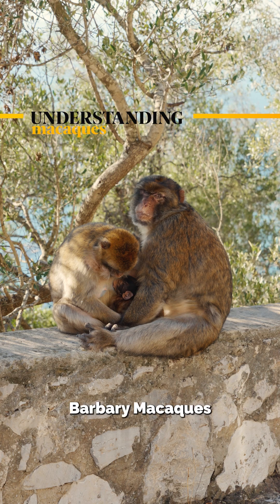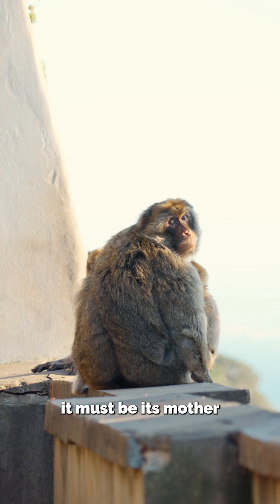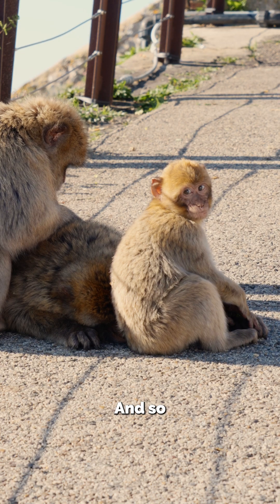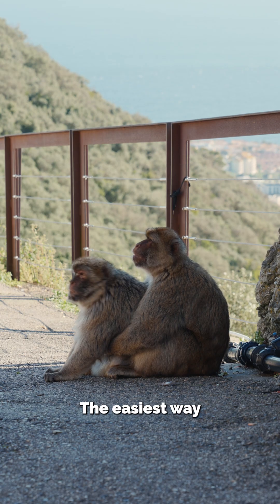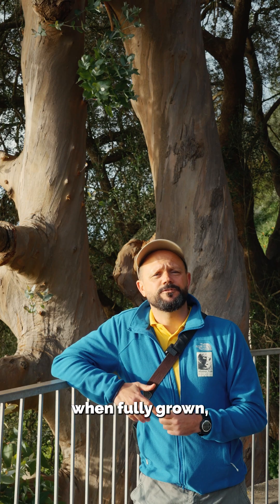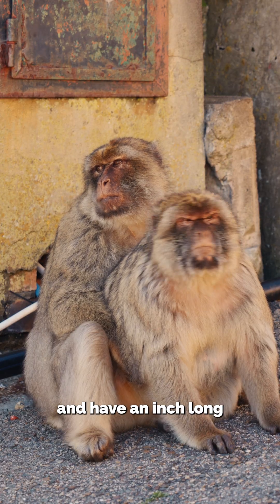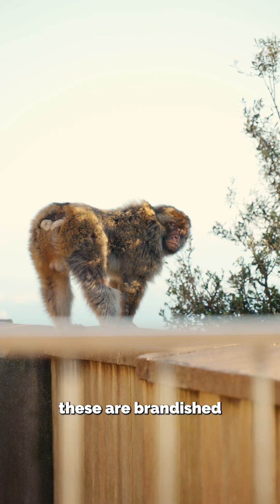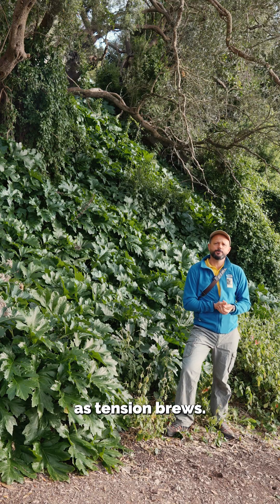Sex Dimorphism: How Male and Female Macaques Differ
Why are male macaques larger and more imposing? How do females shape group behaviour? This episode breaks down the biological and behavioural differences between sexes and what that means for macaque society.